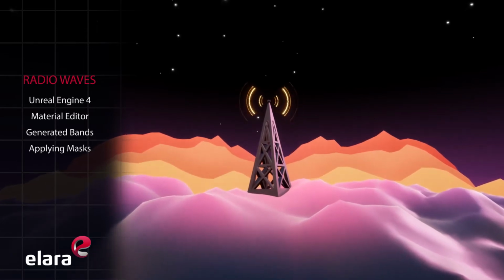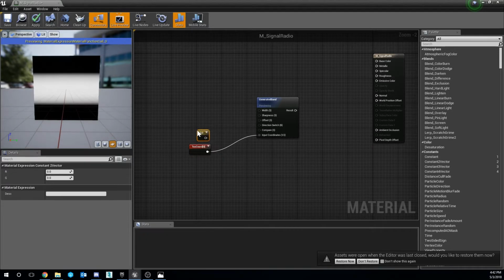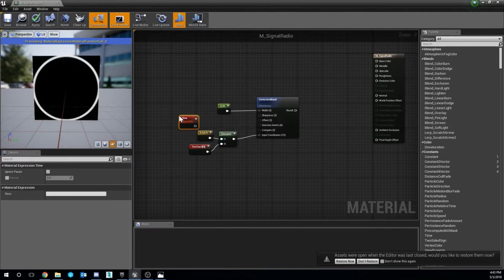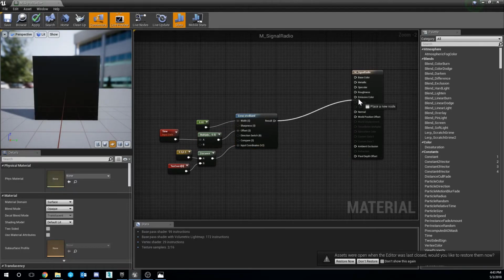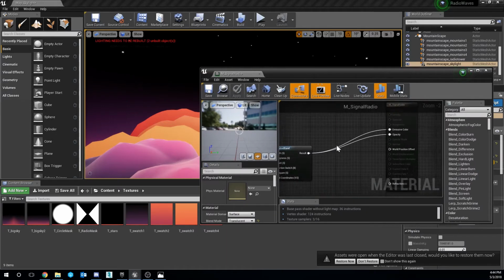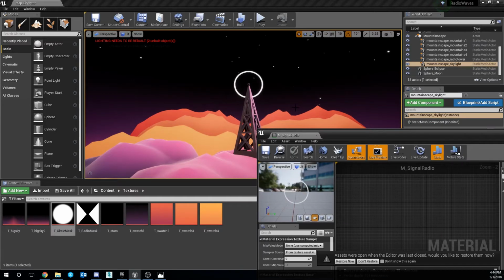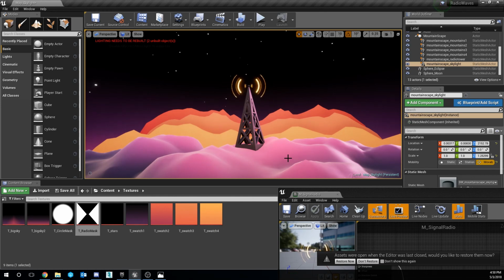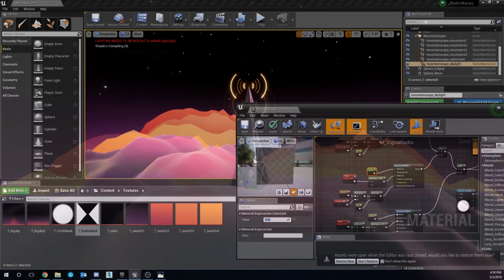Radio Waves Tutorial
In this tutorial, we’ll discuss how to use a single material to create a radio wave effect. The goal of this video is to help teach you how to implement, layer, and mask multiple generated bands into a single material.